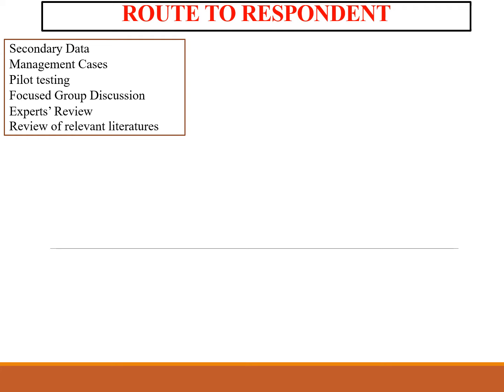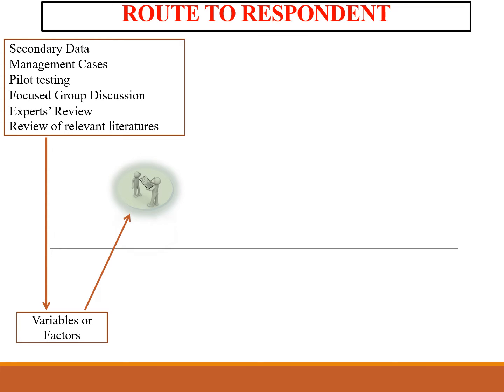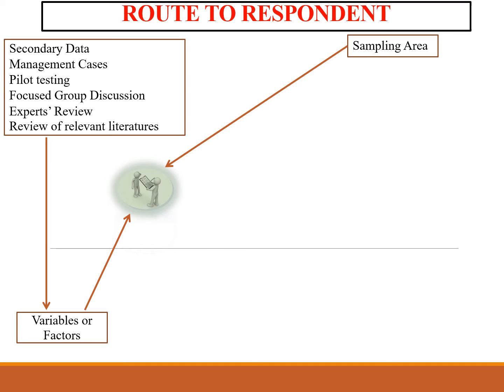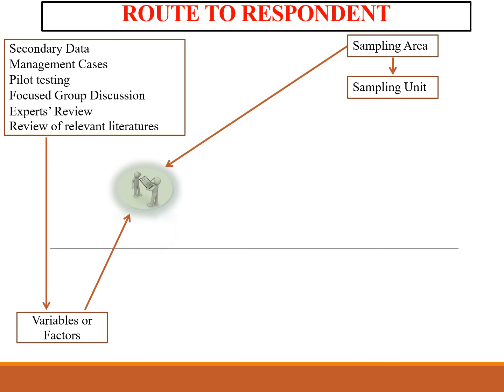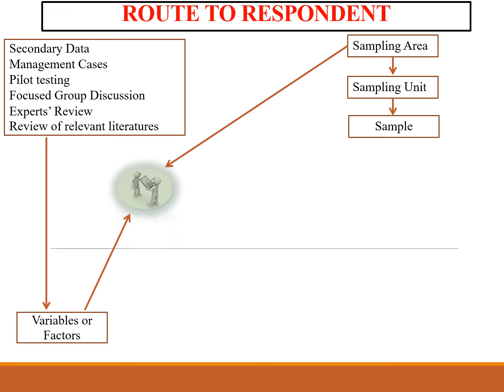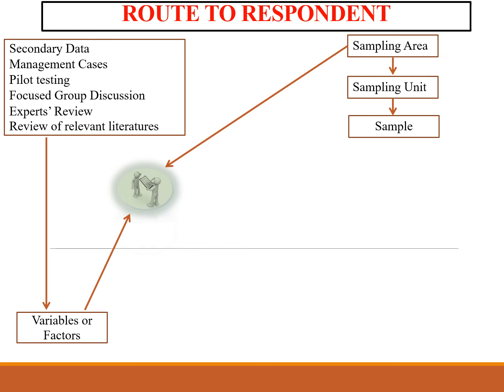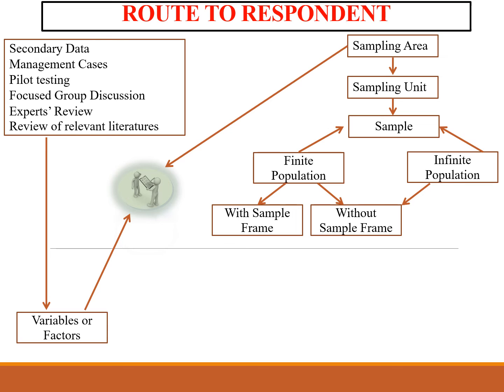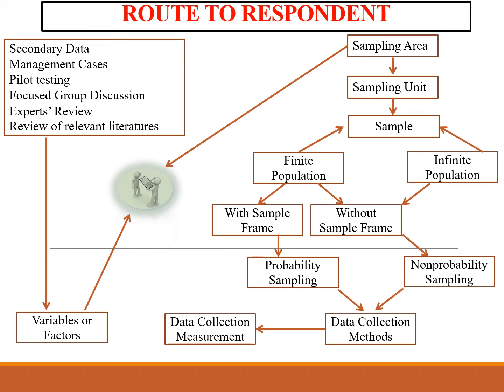Route to Respondent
# Agribusiness Management # Writing research paper # Materials and Methods